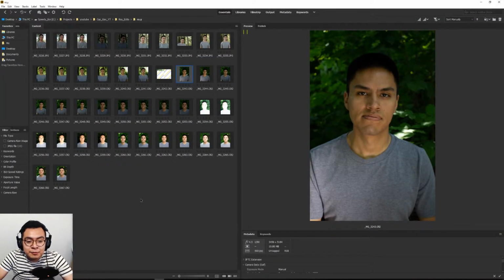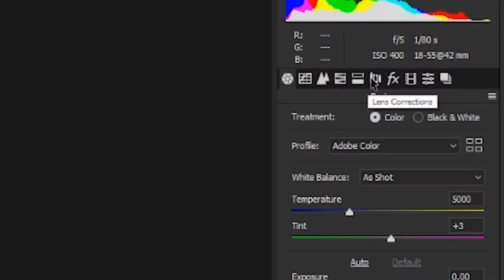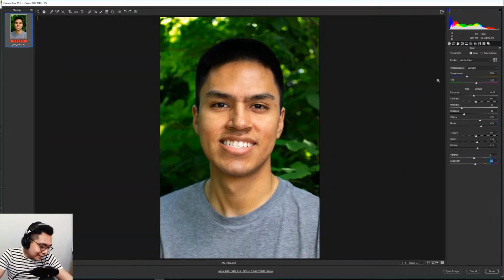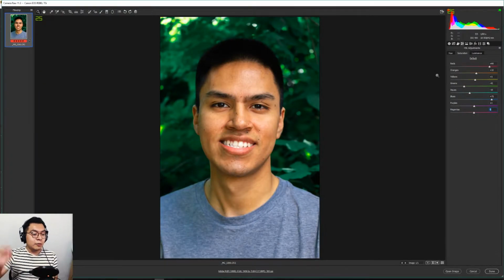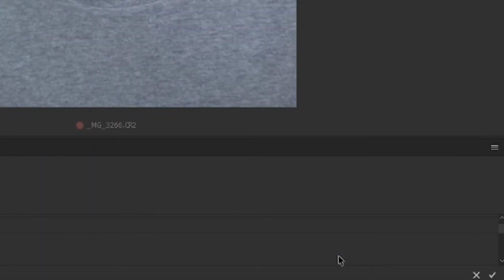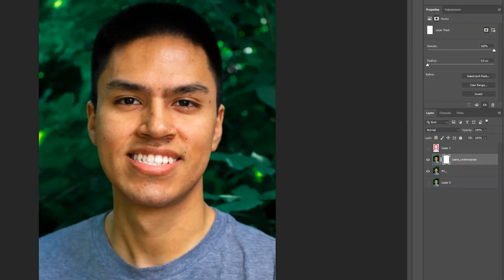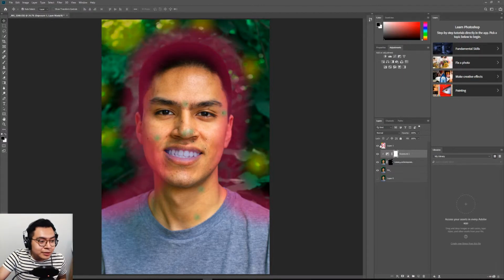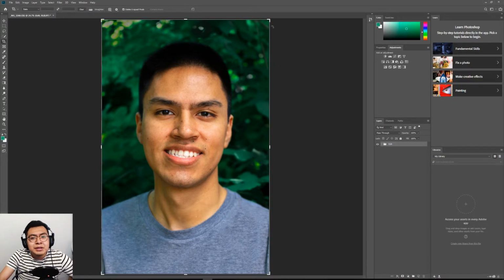My Camera Raw Workflow: Example 1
Today I want to show you my workflow on how I edit photographs. Each case has its own workflow but this is how I approach portraits. Please enjoy and I hope you learn out of it. :)

Check me out on Instagram:
@geor_00 (blog)
@capt_giorgio (for art)